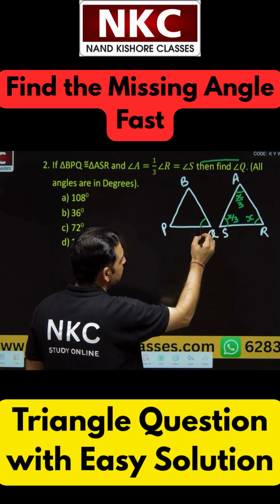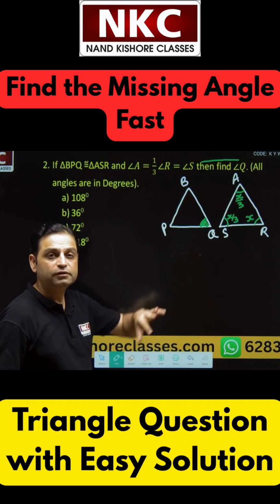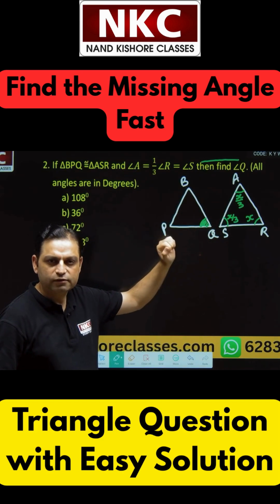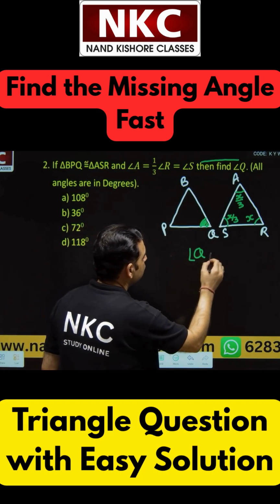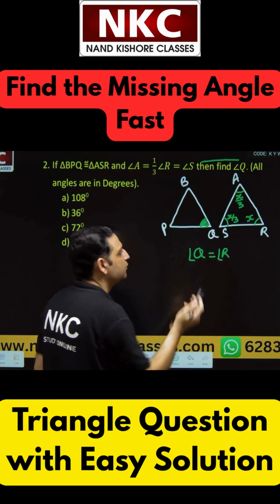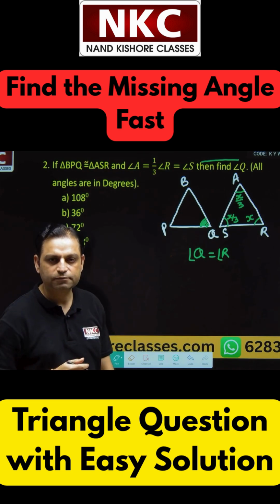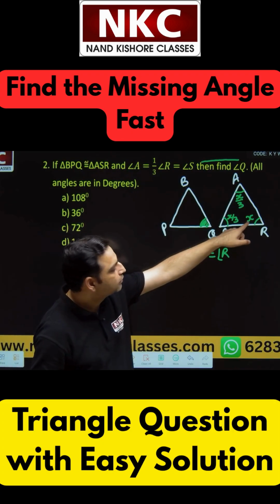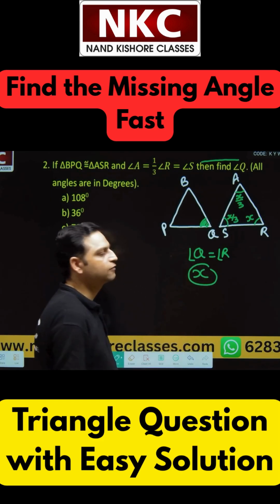Congruent Triangles Trick | Find the missing Angle in seconds | 99% Students get this wrong! 🤷‍♀️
Struggling with Congruent Triangles? Solve this angle problem in 30 seconds!

What you’ll learn:
✅ How to use CPCT in congruent triangles
✅ Fast trick to handle "∠A = 1/3 ∠R = ∠S" type conditions
✅ Step-by-step angle sum property application
✅ Exam hack to avoid silly mistakes in MCQs